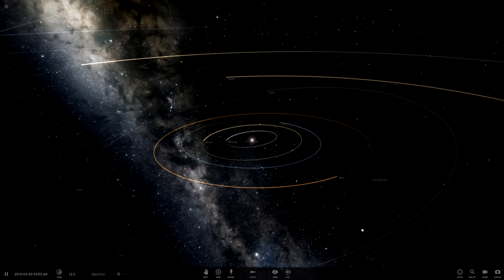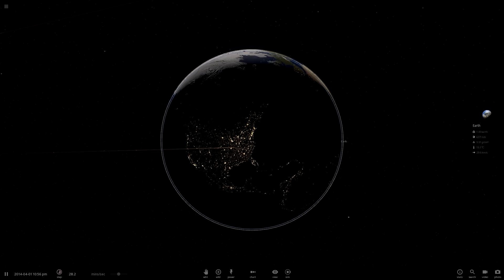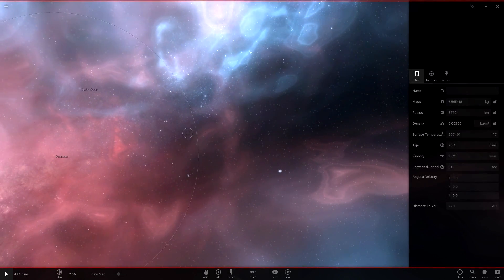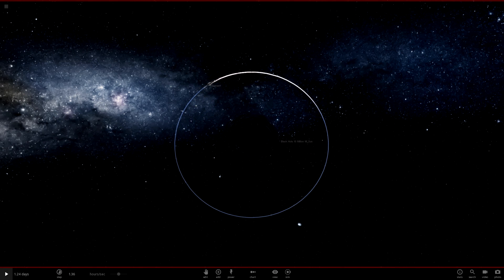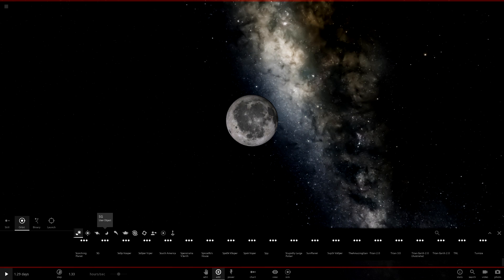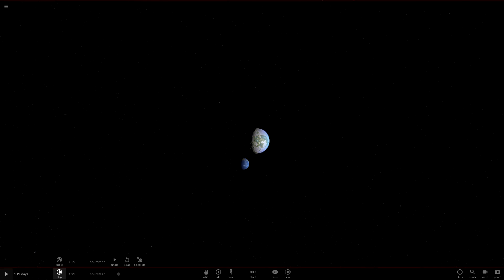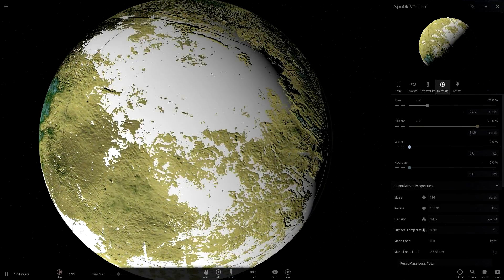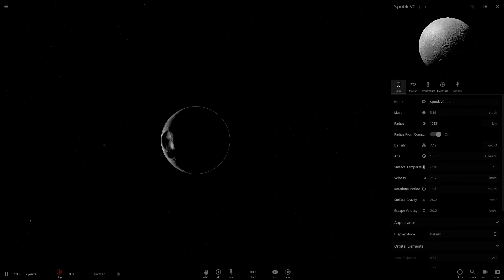Universe Sandbox ² - Alpha 19.5!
We look at the latest update to Universe Sandbox 2, Alpha 19.5. Although it doesn't add much, there are some clear additions to the game.

PC Specs:

i5-4690k
16GB G.SKILL ARES 2400mhz